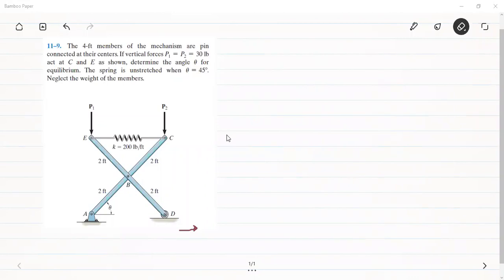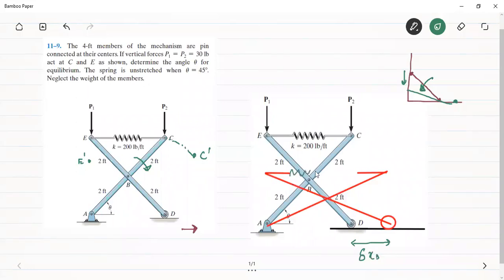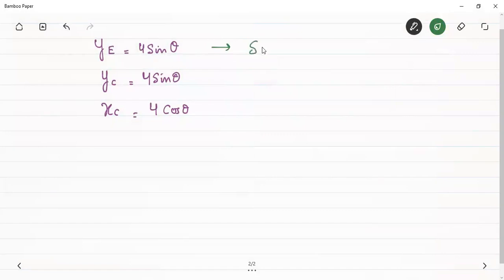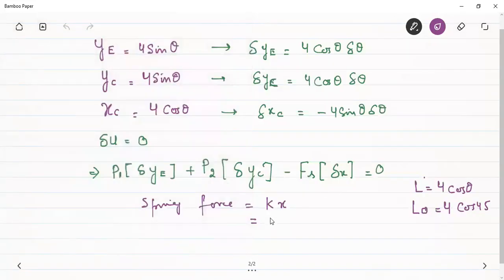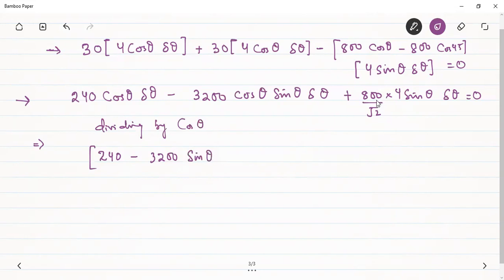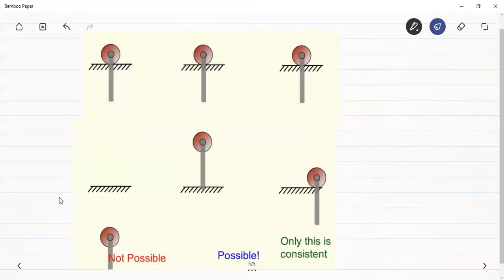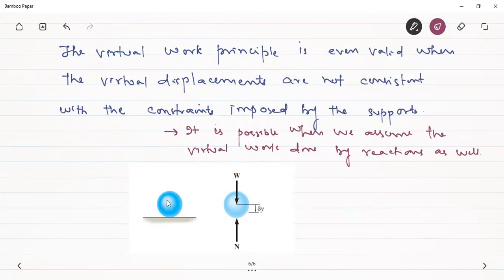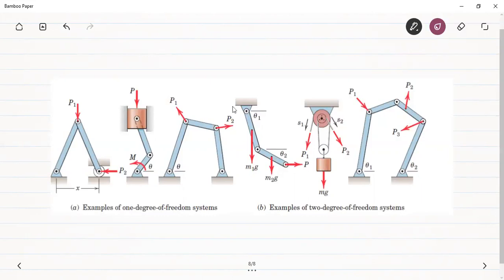Virtual Work Lec 4